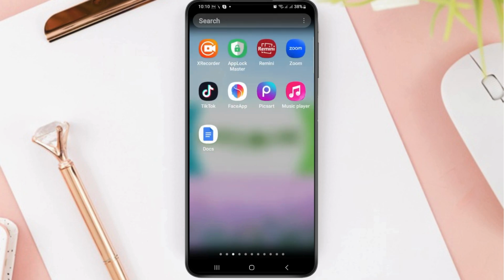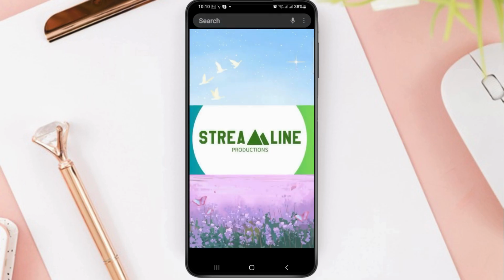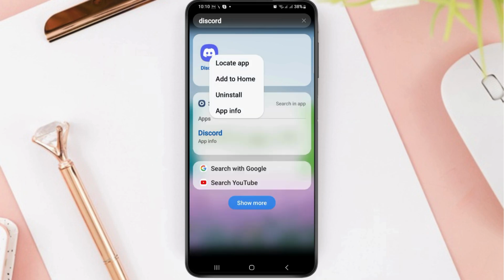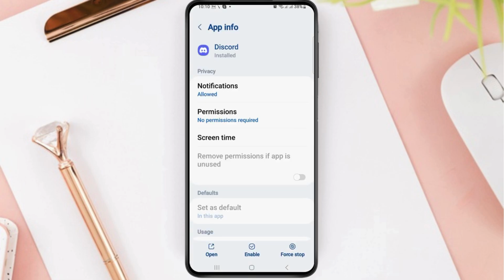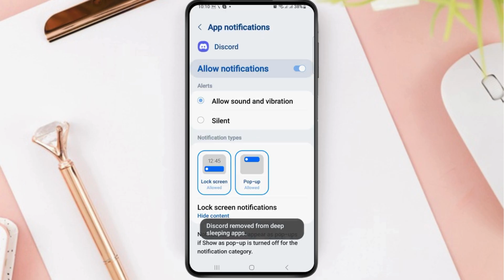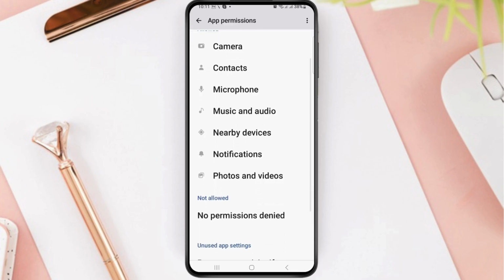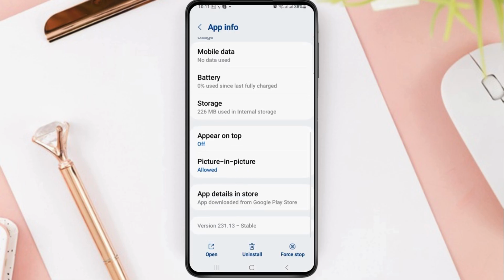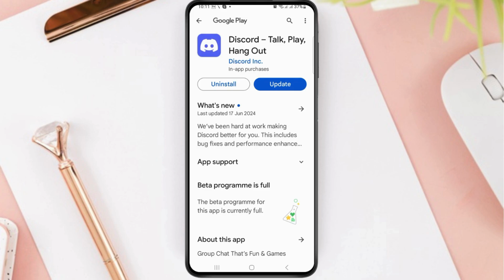How To Fix Discord Camera Not Working [2024]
Welcome to our step-by-step guide on "How To Fix Discord Camera Not Working [2024]"! If your camera isn't working on Discord, whether for video calls or streaming, this video is here to help. We'll walk you through simple troubleshooting steps to get your camera up and running on Discord in no time.

In this video, we will cover:

Common reasons why your camera may not work on Discord
How to check and update camera permissions in Discord and your operating system
Ensuring your camera drivers are up-to-date
How to select the correct camera in Discord's settings
Advanced troubleshooting steps, including reinstalling Discord or camera drivers